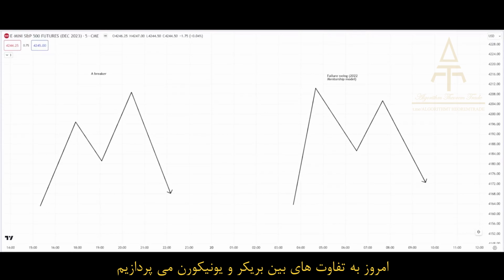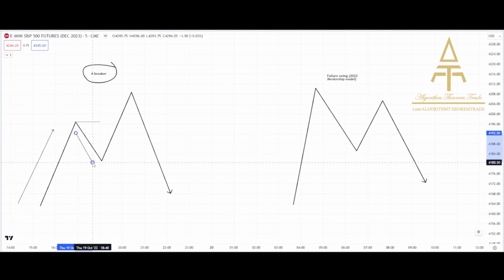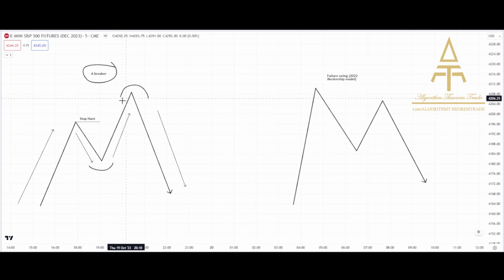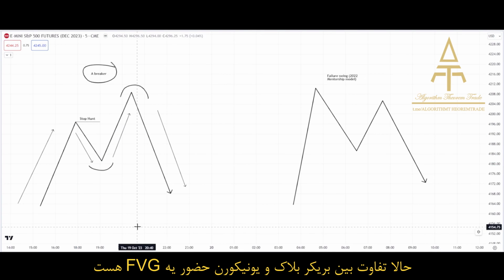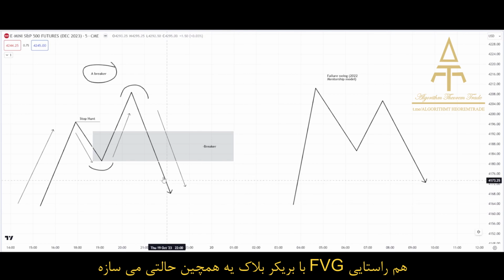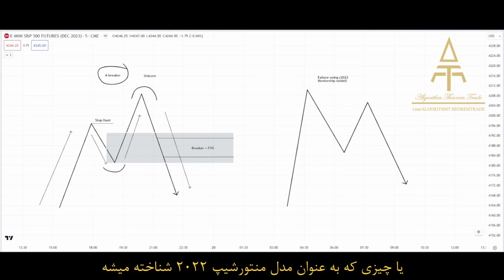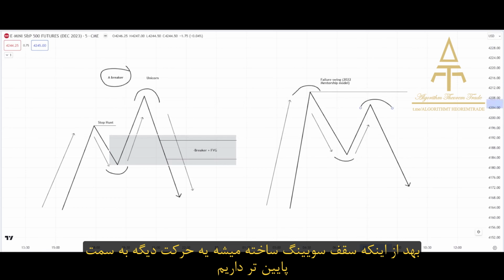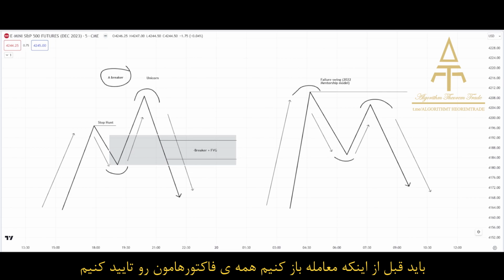7 Ash Trades